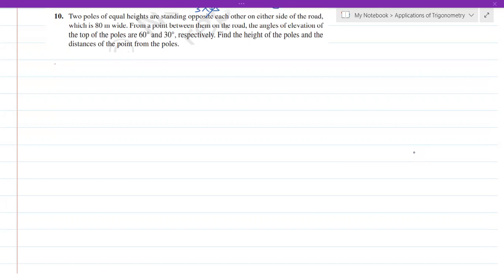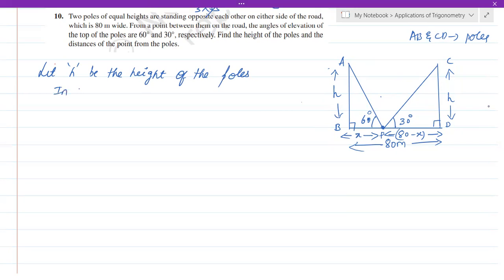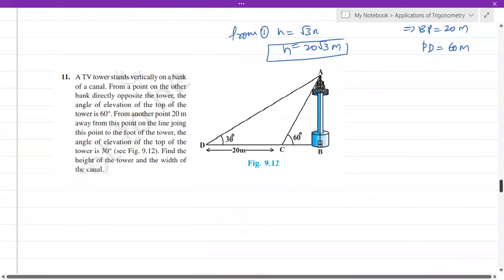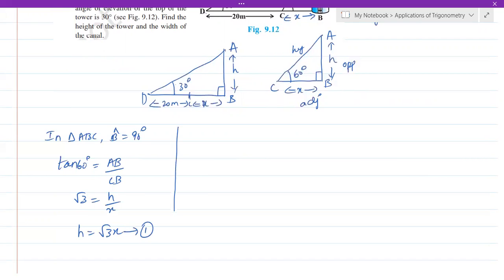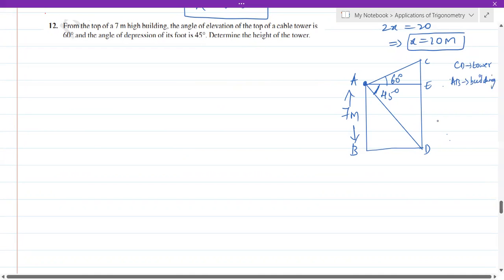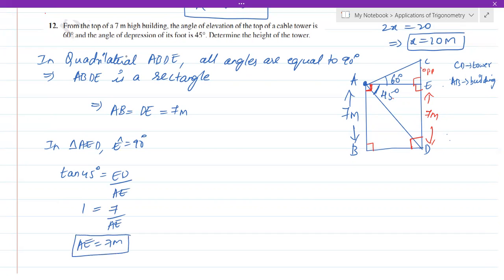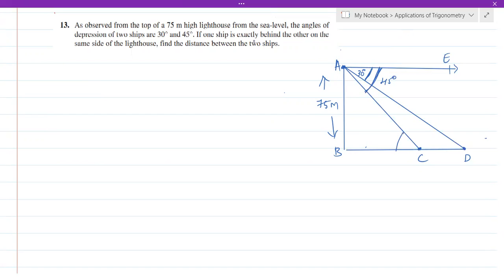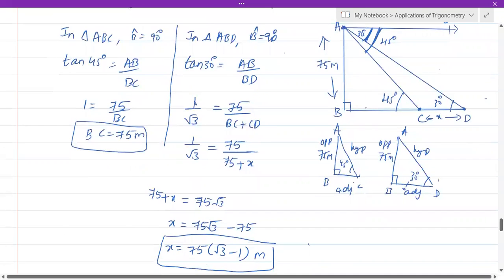Applications of Trigonometry part 04